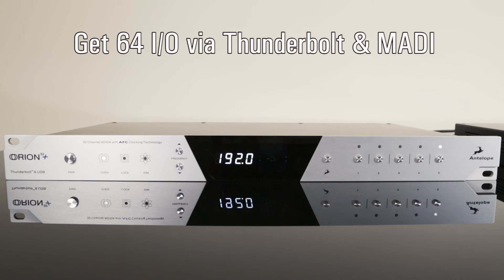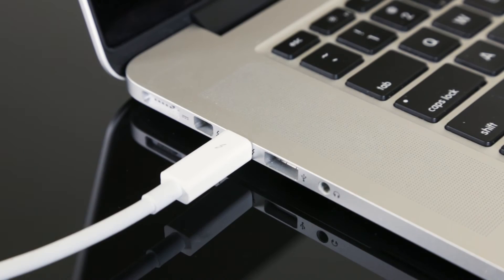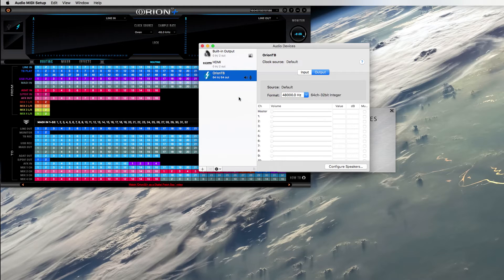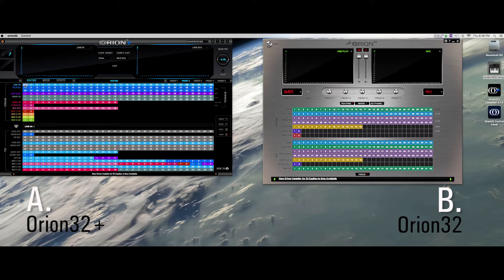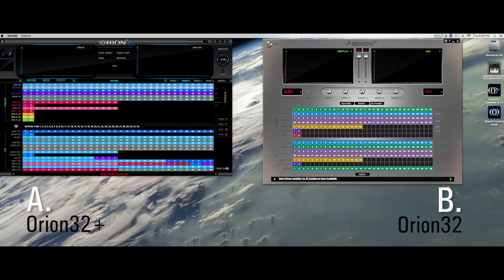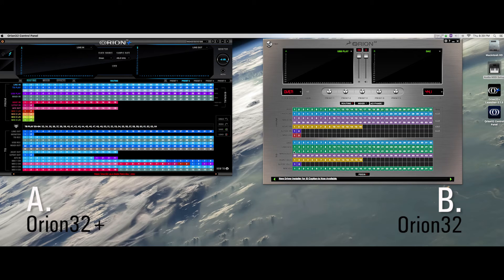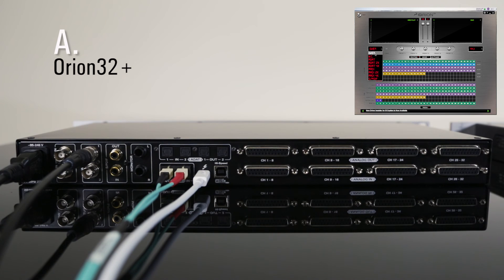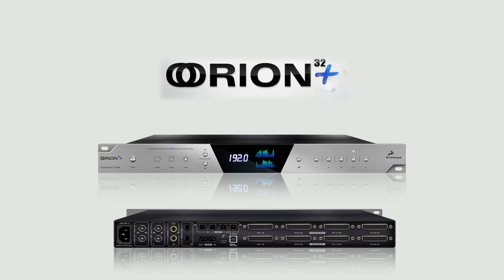Orion32+ Daisy Chain - Record and output 64 channels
The Orion32+ is a massive audio interface on its own, but here's how you can output and record 64 audio channels via Thunderbolt by daisy chaining two devices.

To record and output up to 64 channels with Orion32+ you need to use MADI and an Orion32 or two Orion32+ units. The two devices should be both connected to your computer so you can set the appropriate routing.

All you have to do after the routing is done is ensure both your devices are synced together. To do so you can connect your devices via their Word Clock, S/PDIF or ADAT connections, ensuring you're following the 'master-slave' relation between the Orion units, which was established in the routing process thoroughly depicted in the video.

Bear in mind that due to the MADI protocol limitations the 64 audio channels scenario applies only for sample rates up to 48 kHz.